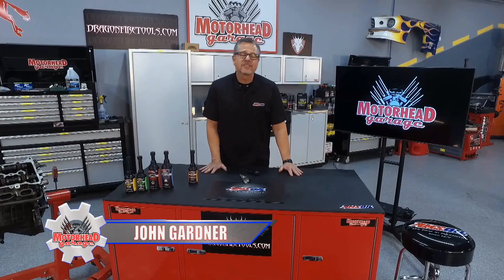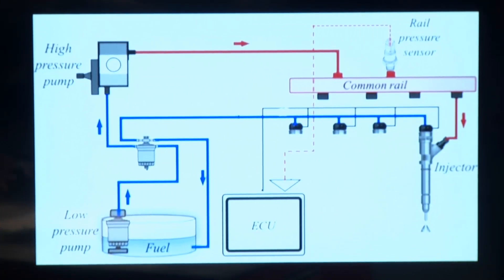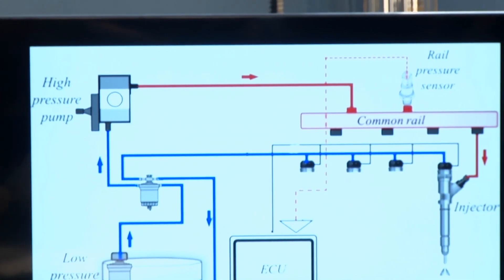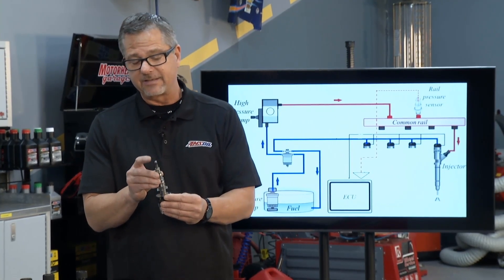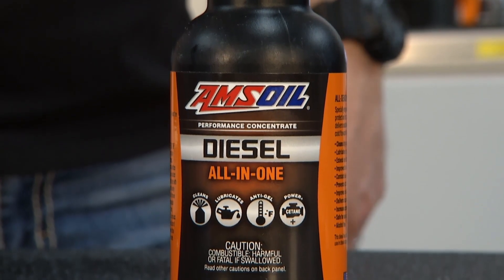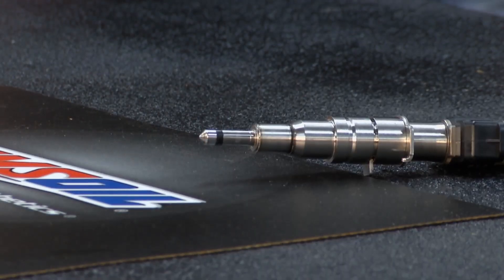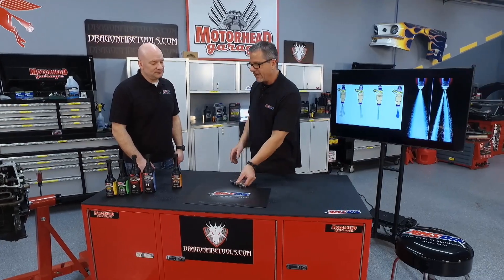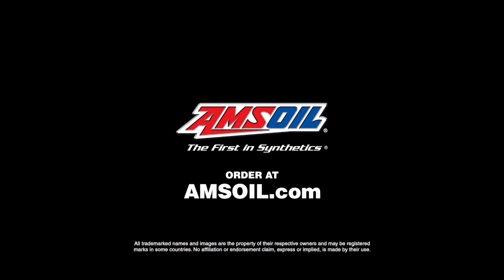AMSOIL Tech Tips: Diesel Injection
Adequate diesel fuel lubricity is essential for protecting the precision components in modern diesel engines. Find out how to keep your diesel running strong all year long.